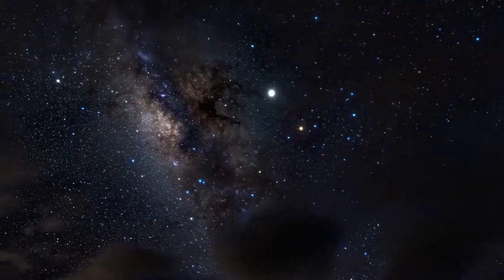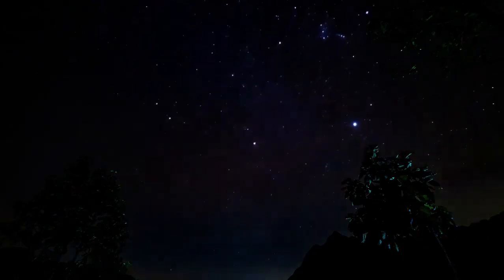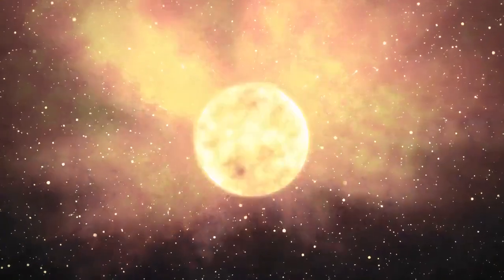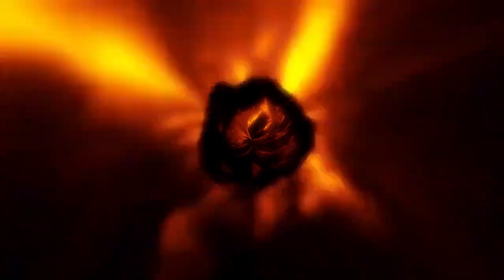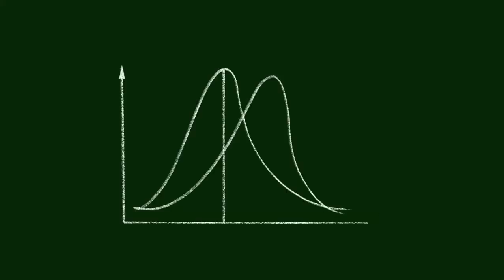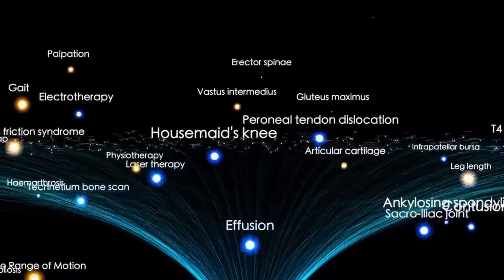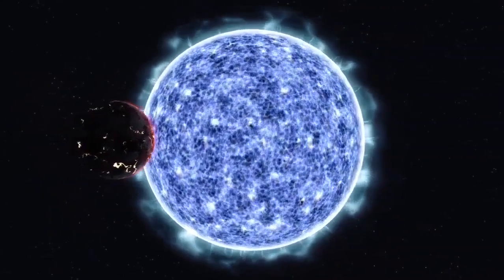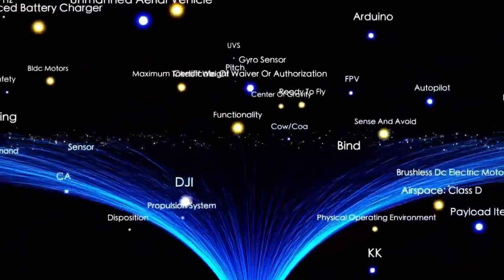Neil deGrasse Tyson Betelgeuse Just Exploded and Will Light Up the Entire Night Sky!